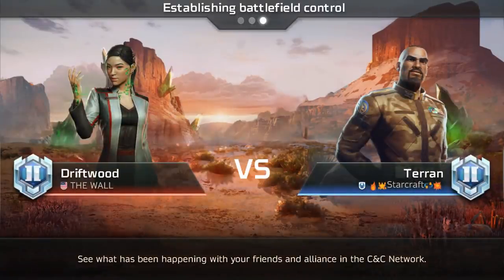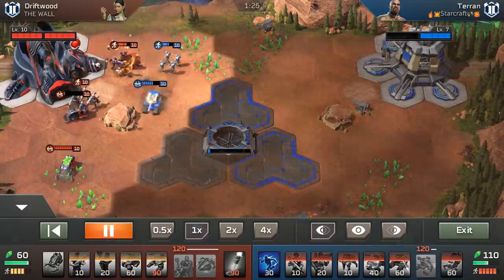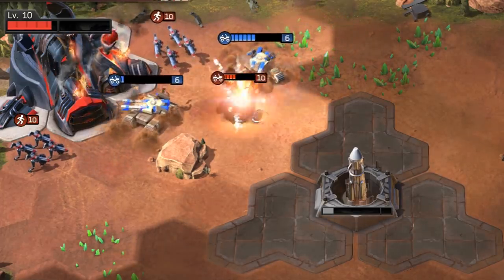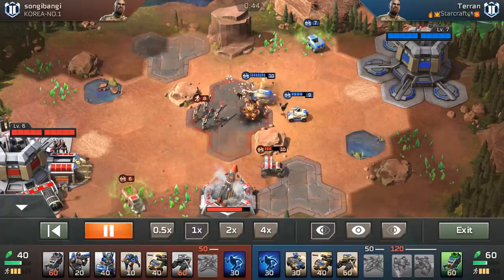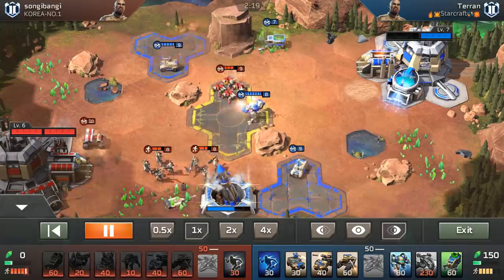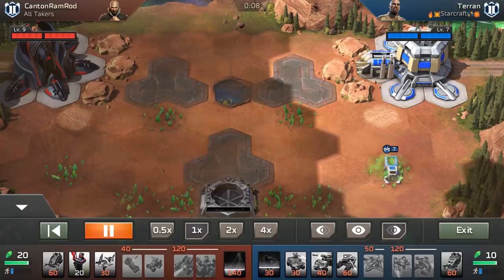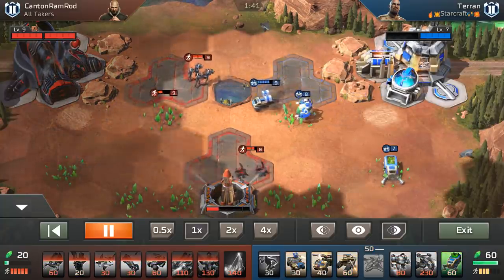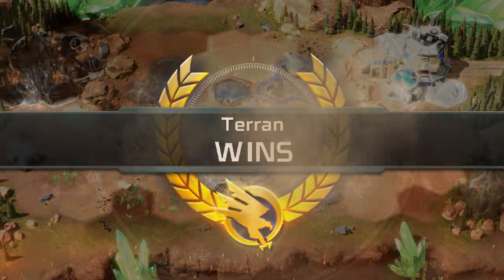Command and Conquer: Rivals MAMMOTH TANK CRUSHING GAMES